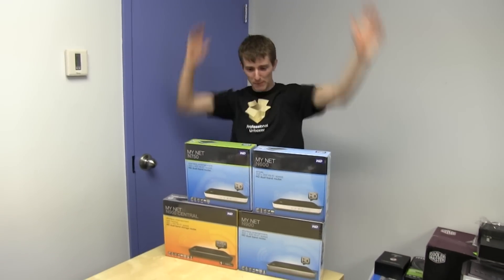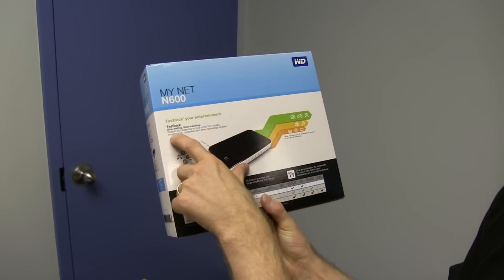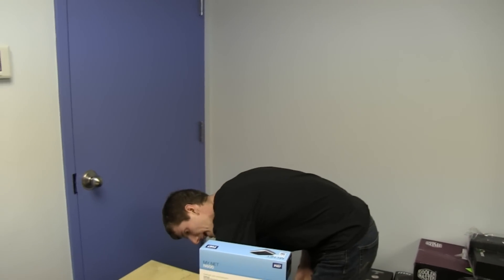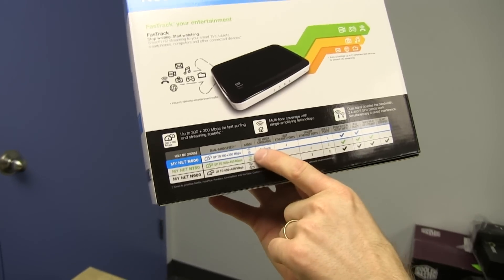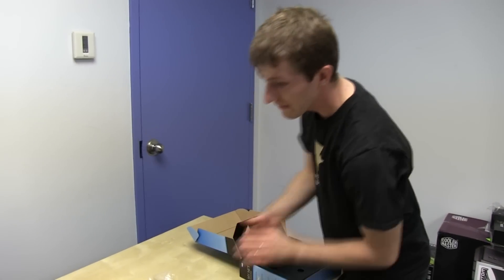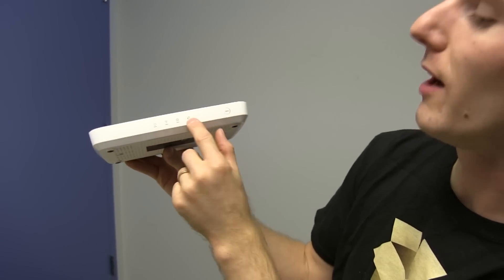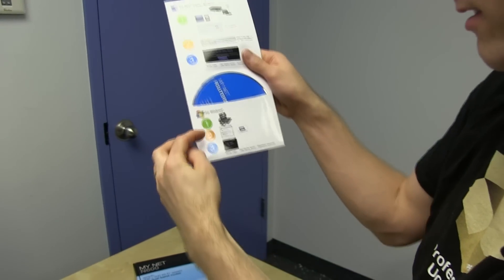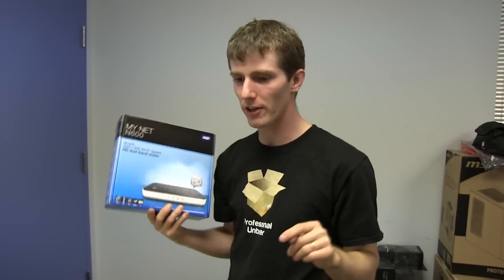WD MyNet N600 Wireless Router with FasTrack QoS Unboxing & First Look Linus Tech Tips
WD's My Net series of routers... (YES, ROUTERS!) is here!